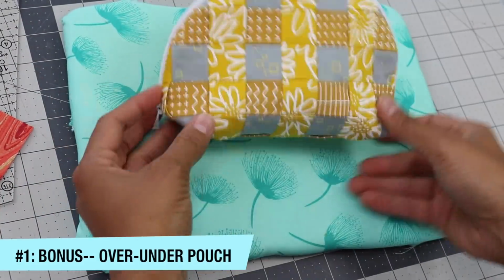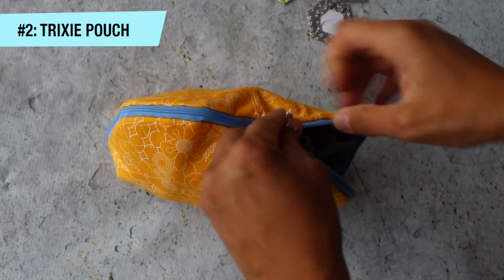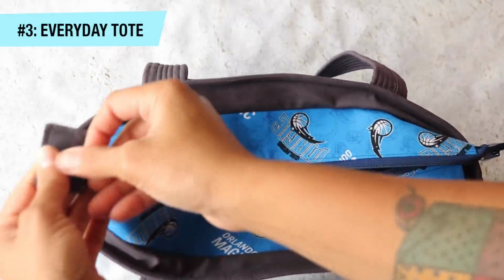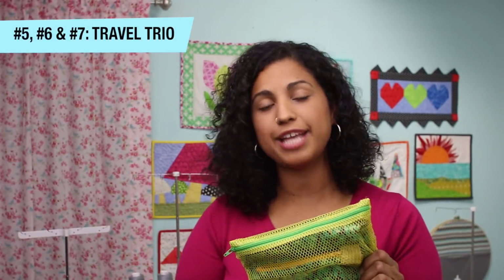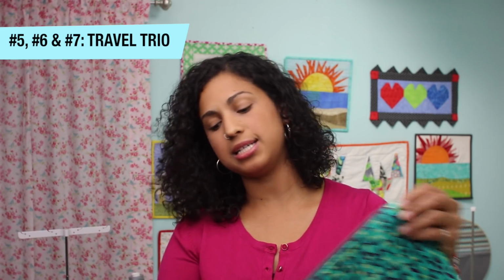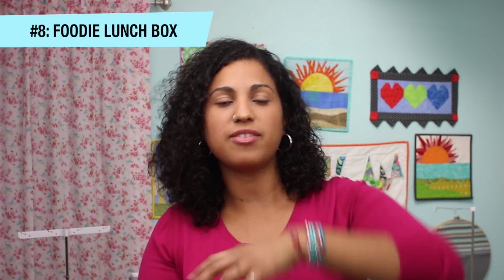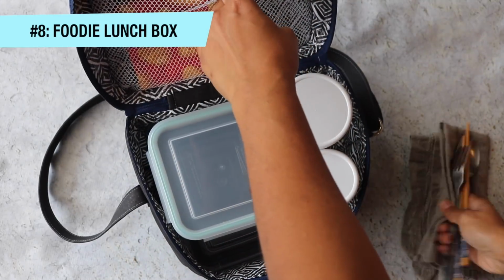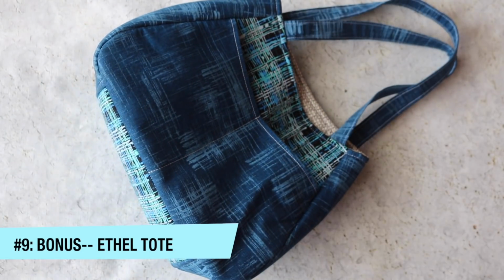2018 Bag Club- EARLY BIRD SALE! Join the fun with Crafty Gemini!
In this video I share with you all the details about my NEW 2018 Bag Club. We have added even more value than some of our previous club offerings.

I encourage you to watch the video in it's entirety and if you still have any questions please post them in the comments below. I will try to answer your club related questions as soon as I can!

Early Bird Sale Price is good until Tuesday, Oct. 16, 2018 at 11:59pm EDT. After that time the price will go up to $95.

Once you sign up you will have immediate access to the first BONUS project! Step by step video instructions.

I'm so excited about this new bag club because most of the projects are unisex and practical! I love sewing projects that can be put to use day in and day out. In this video I also share with you various uses for the projects in this new club. I think you will find something for everyone!

Hope you'll join us in class!

-Vanessa